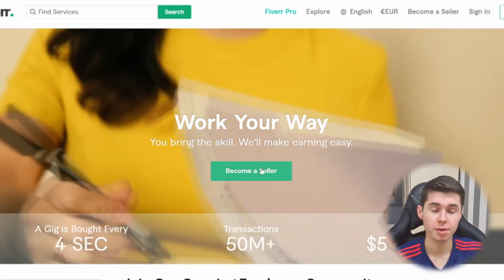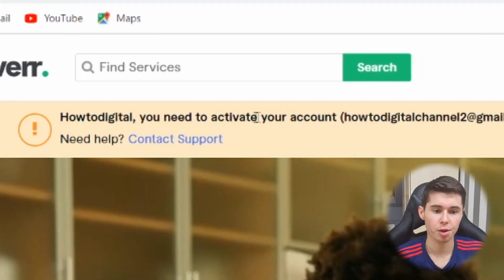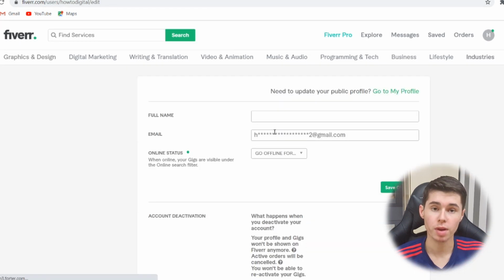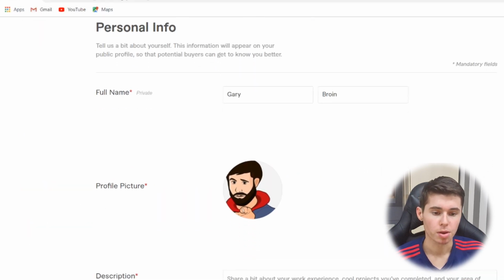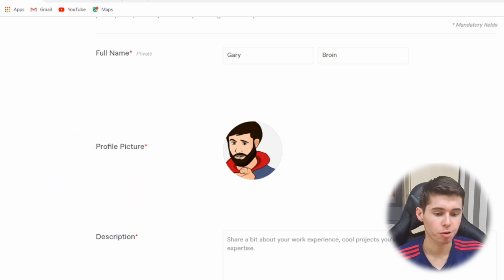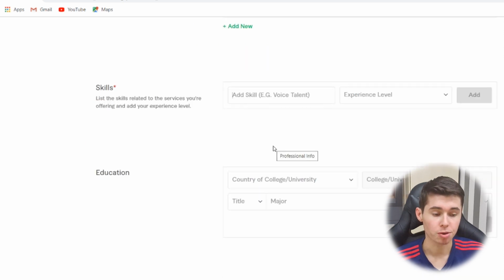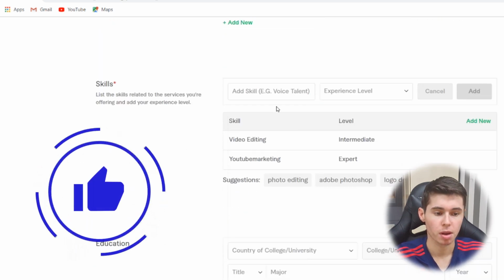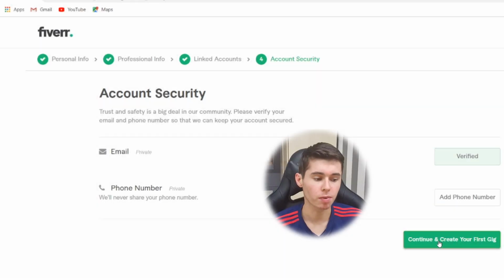How to Create a Fiverr Seller Account | Fiverr Tutorial 2025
In this fiverr tutorial video I show you how you can create a fiverr seller account so that you can start making money on fiverr.

Fiverr is an amazing platform for freelancers to make money on, you can post gigs and when people buy your gig you deliver the work and get paid for it. But in order to get started selling on fiverr you need a seller account. Luckily I'll show you exactly how to do this in this simple tutorial.